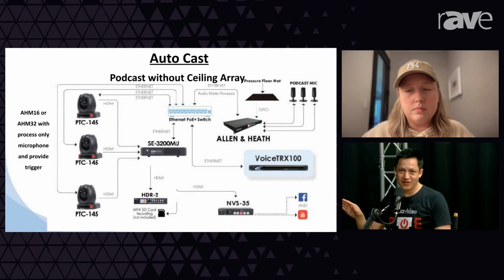Datavideo's VoiceTRX100 Just Got Smarter — I Got the Live Demo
Datavideo isn’t just talking automation — they’re demoing it in real time. I sat down with Craig and Miguel ahead of InfoComm 2025 to get the scoop on what’s new with the VoiceTRX100, why they ditched the ceiling mic (in this particular setup), and how pressure mats now factor into automated camera moves. It’s flexible, it's surprisingly simple, and yeah — it's pretty cool to see it all happen live. Come for the mic switch, stay for the multi-trigger workflows.